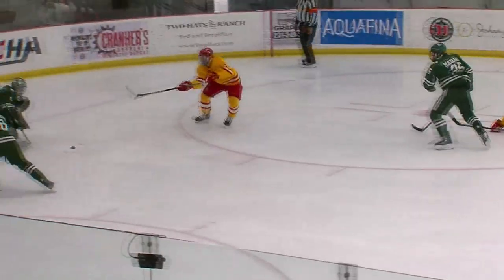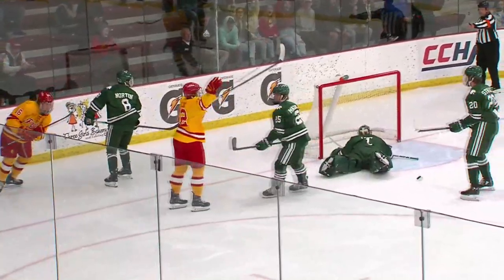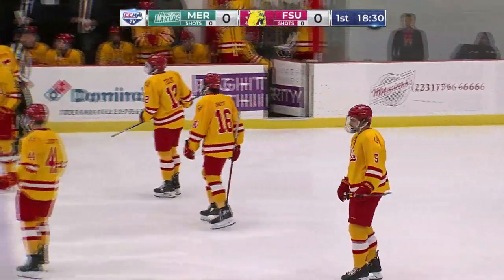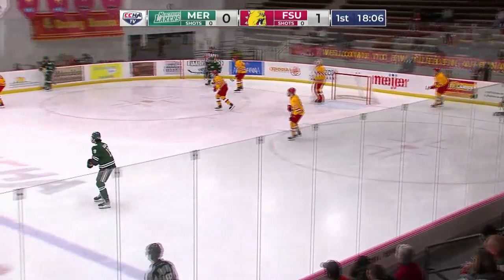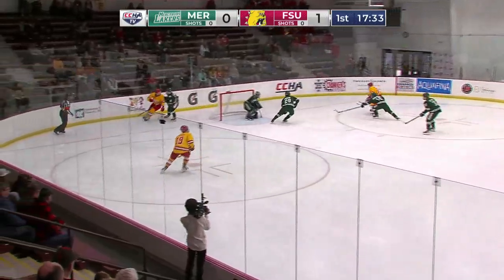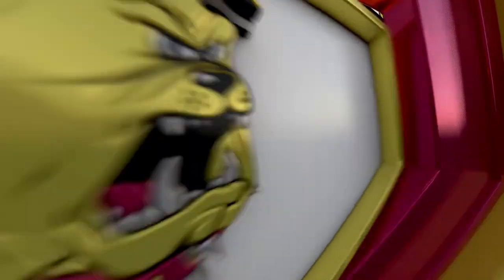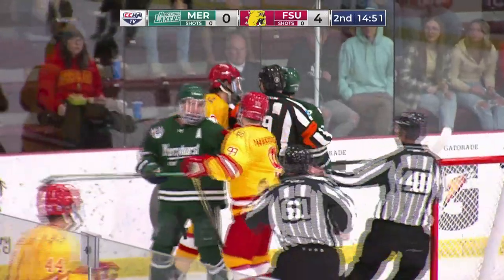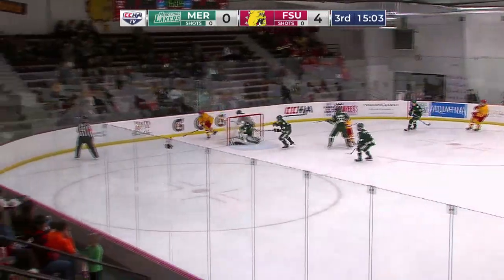Hockey Highlights - Ferris State (5), Mercyhurst (1) - Exhibition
Postgame highlights following the Bulldogs' exhibition win over Mercyhurst